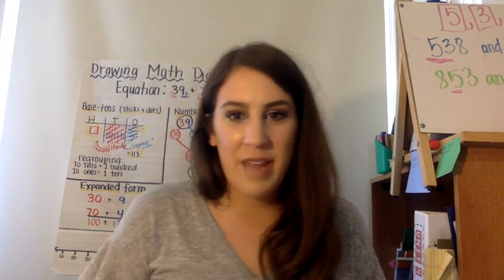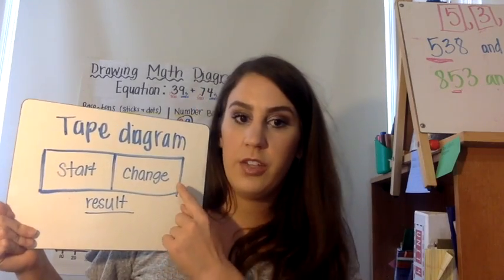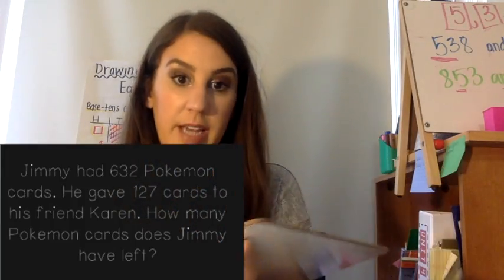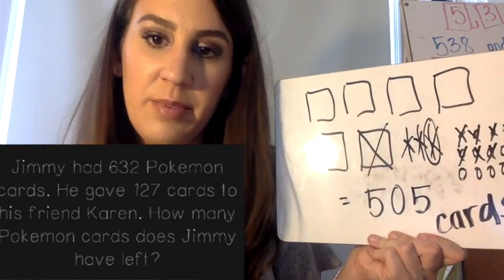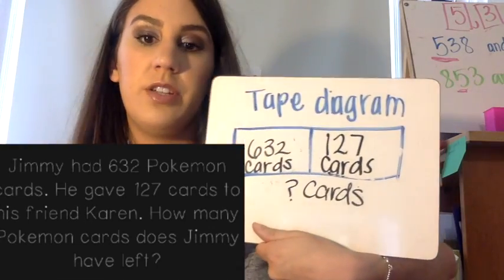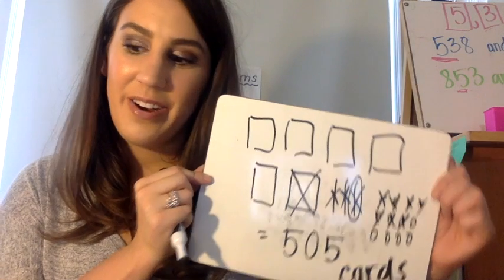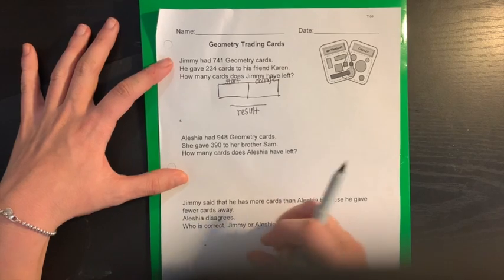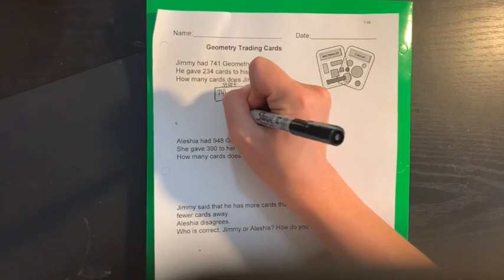2.8 Expert Task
This video is about 2.8 Expert Task